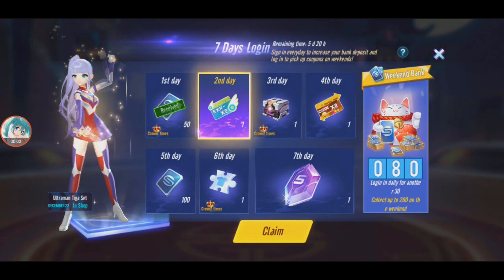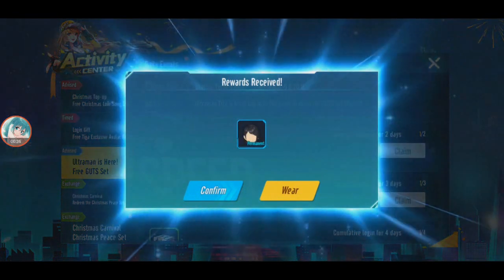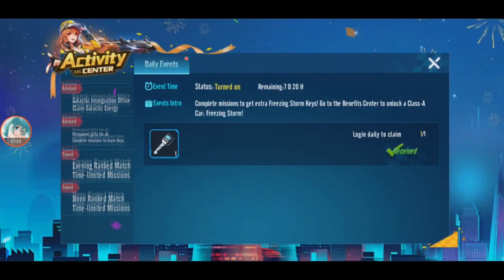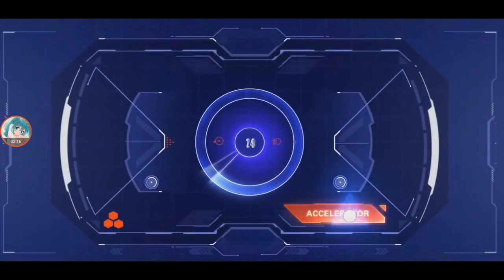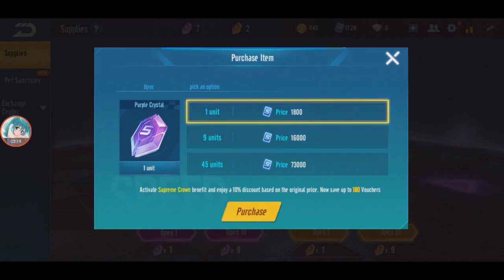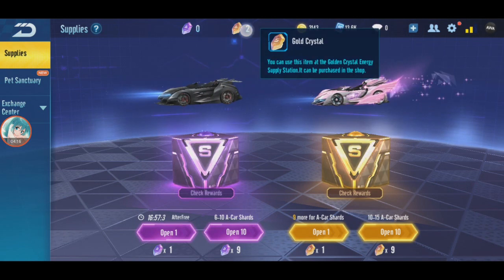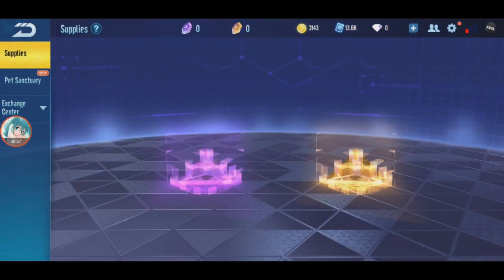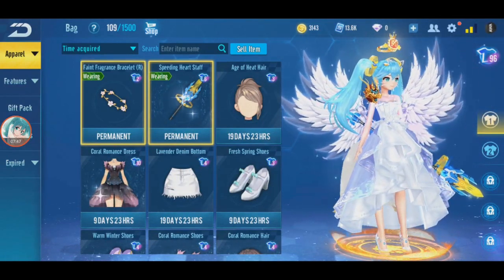Supplies Gacha As A Free Player 【Bakusou Drifters】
after 26 daily logins, i get 20 Purple Crystals (worth 36k voucher) and 2 Gold Crystals (worth 380 diamonds).

what can I get?

btw, this recording has no cuts.